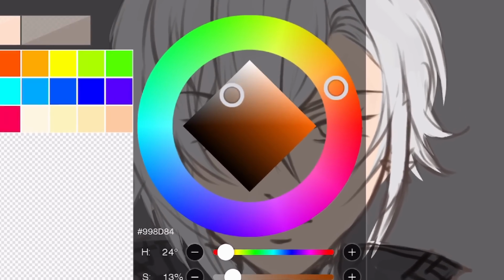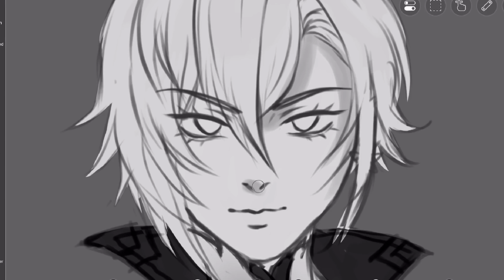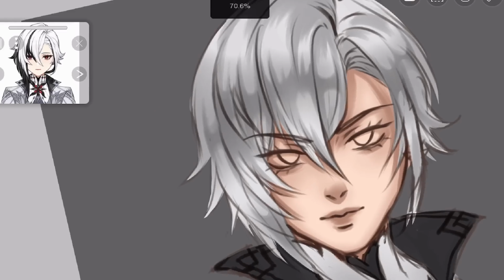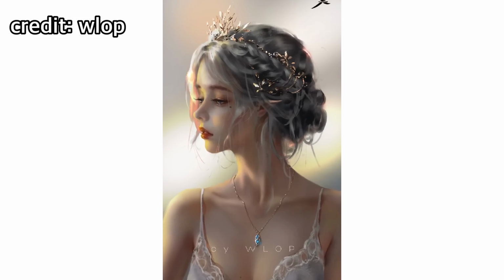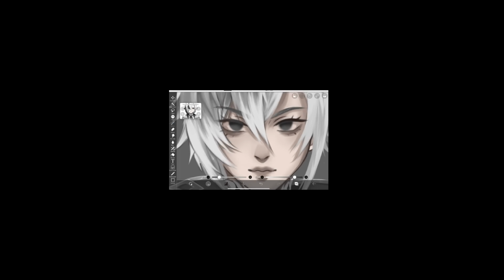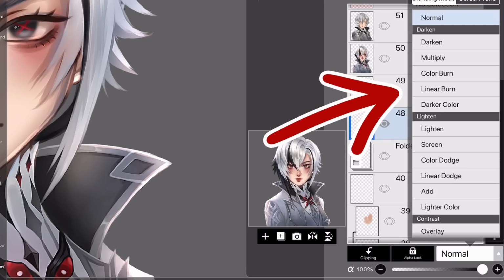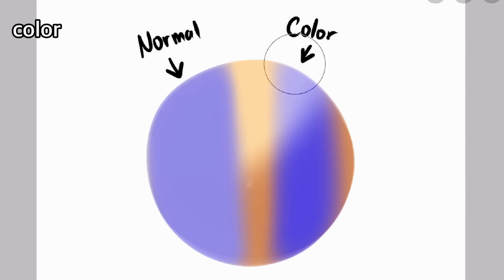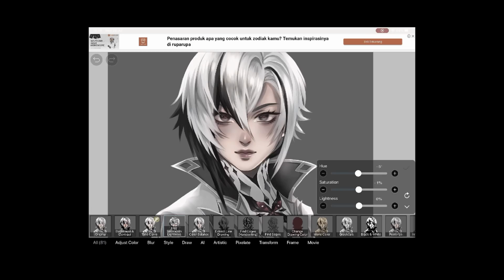5 REASONS YOUR COLOR SUCKS | Drawing Arlecchino Genshin Impact in Ibispaint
5 reasons why your color sucks in digital painting. In this video I explained about some of the reasons why your colors in digital art doesn't look good. I also explained how I adjust my colors in Ibispaint X along with what filters and blending modes I use. In this video I also talk a bit about color theory and the easiest color combinations to use for beginners!
I draw Arlecchino in Ibispaint for this art tutorial! She's one of the newly announced characters from Genshin Impact and I love her already!

Timestamp:
00:00 - 01:19 Reason 1
01:20 - 02:34 Reason 2
02:35 - 03:23 Reason 3
03:24 - 04:37 Reason 4
04:38 - 06:45 Reason 5